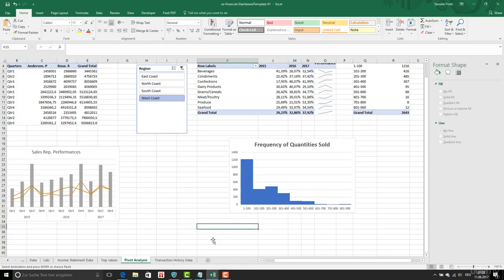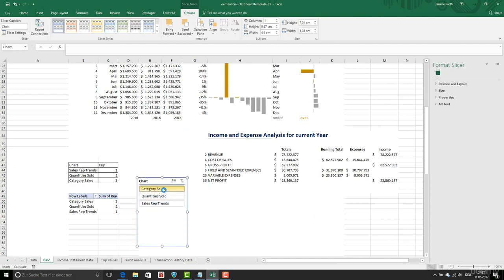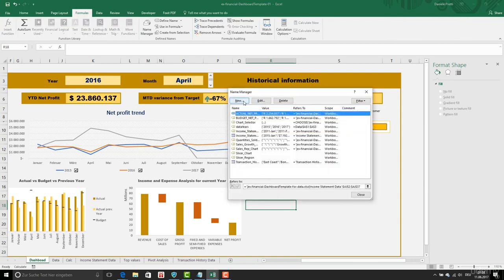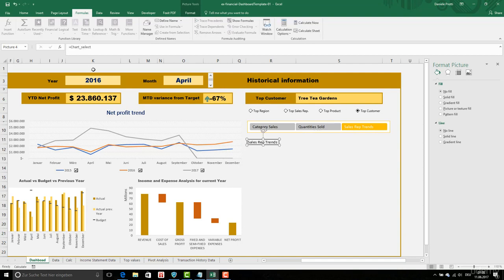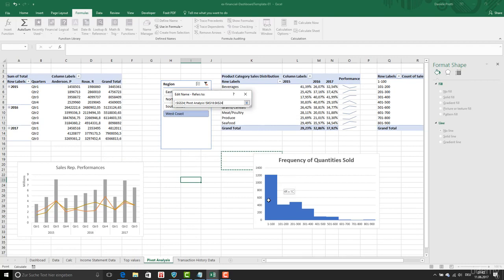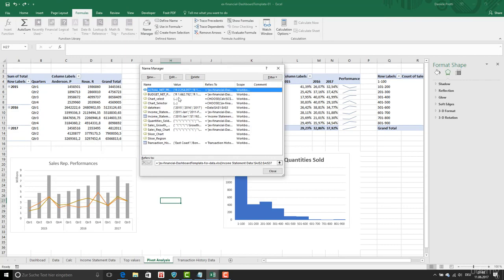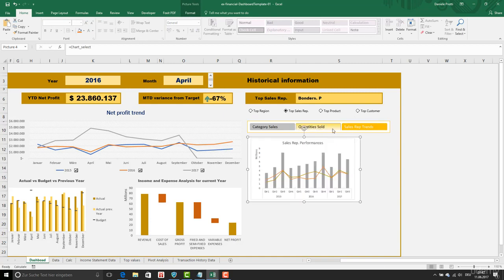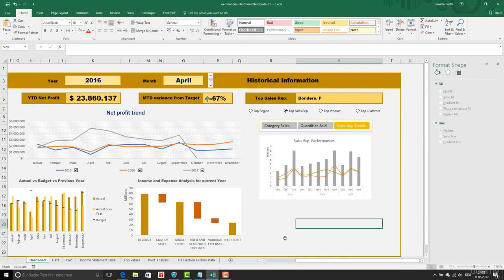18. Prepare the dashboard (Part IX - images connected to tables)